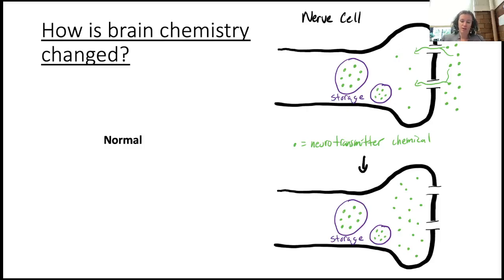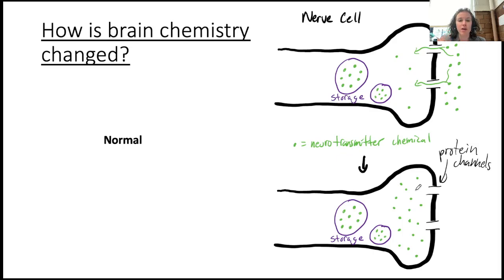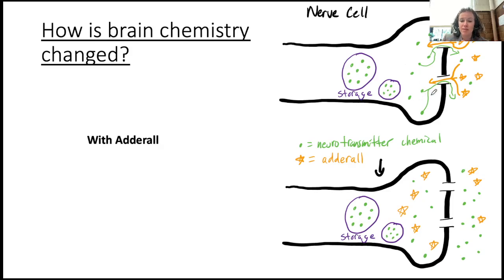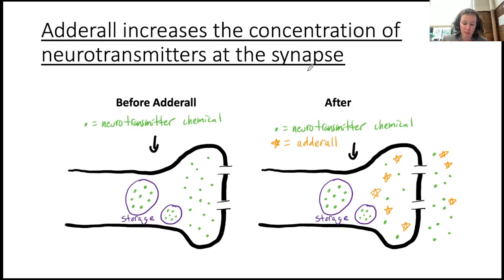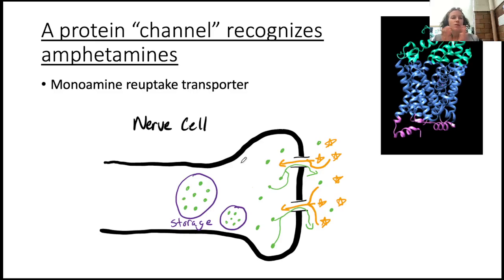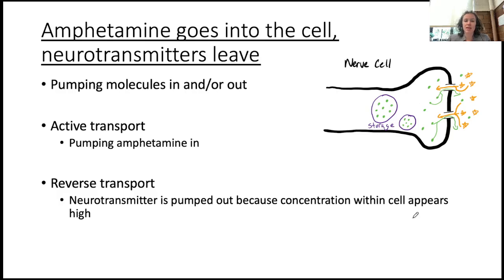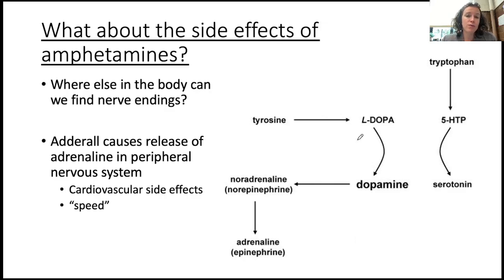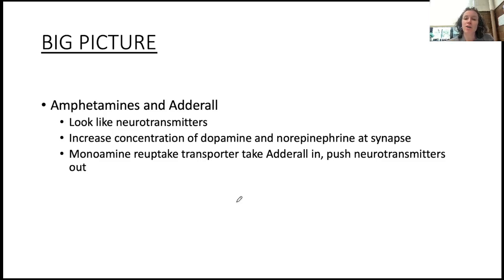Adderall Science 3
Video 3 of the Science of Adderall Lecture